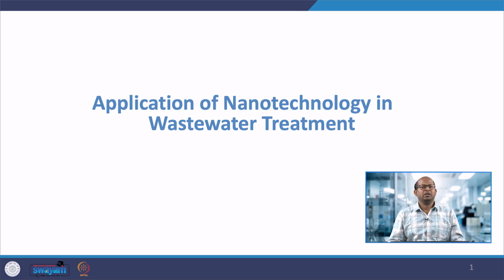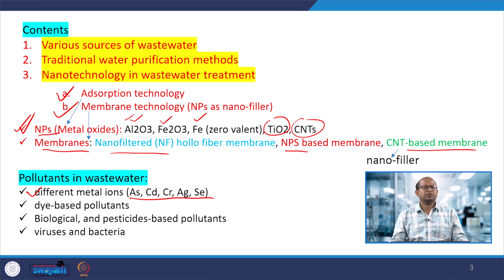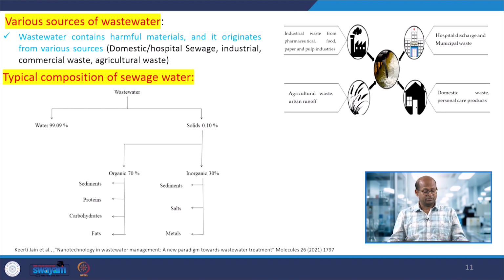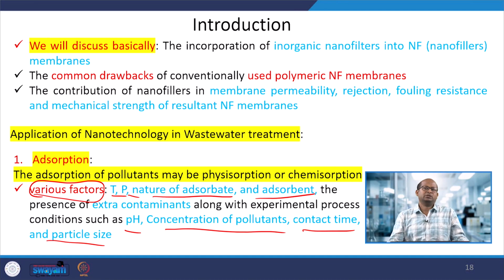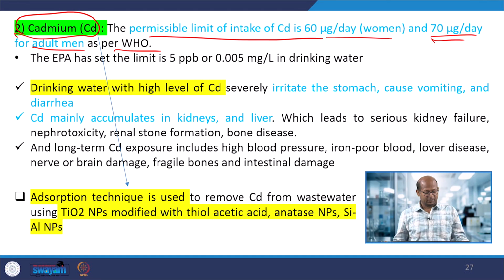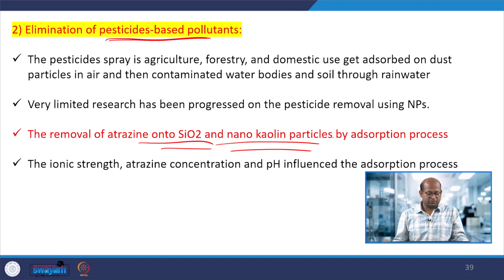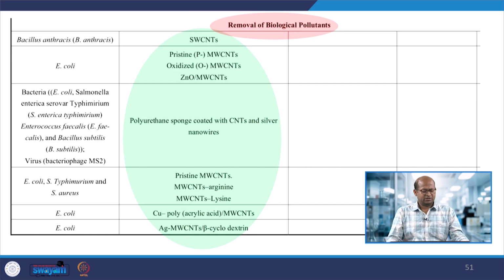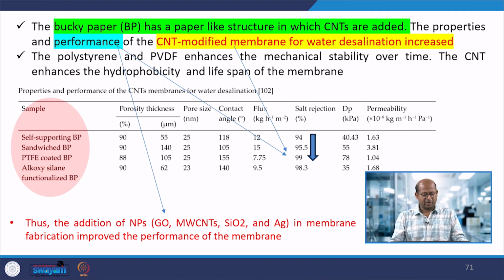Lecture 33 : Application of Nanotechnology in Wastewater Treatment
Application of Nanotechnology in Wastewater Treatment